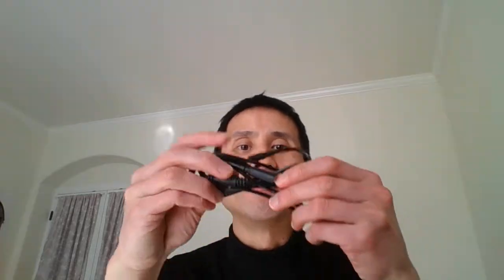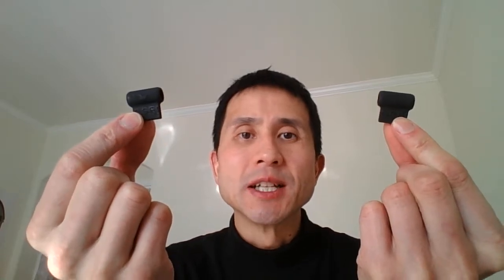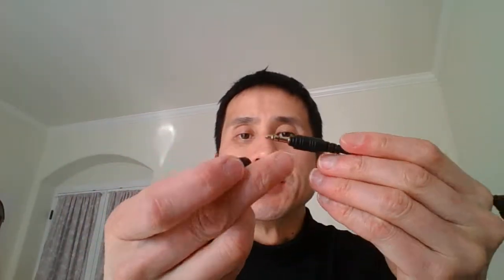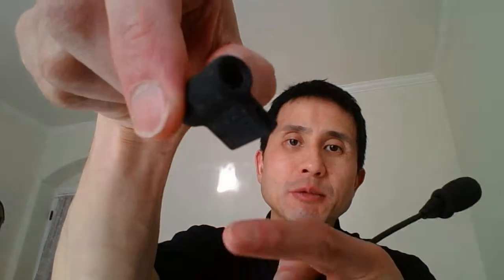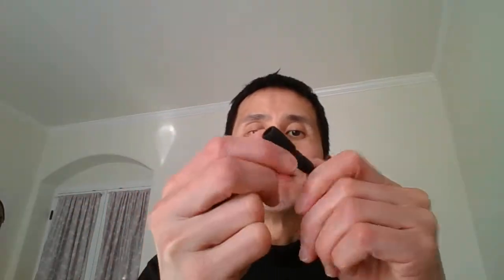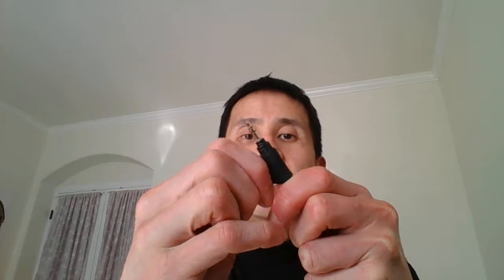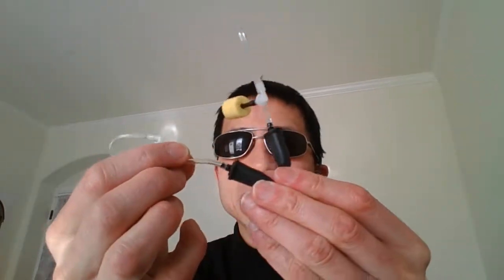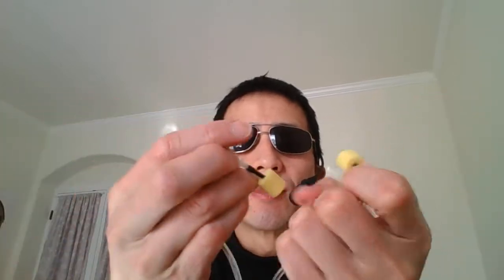How to connect your earbuds to the Crystal Mic Air for earbuds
How to use your earbuds or Bose QC20 in combination with the Crystal Mic on your sunglasses to make a lightweight headset